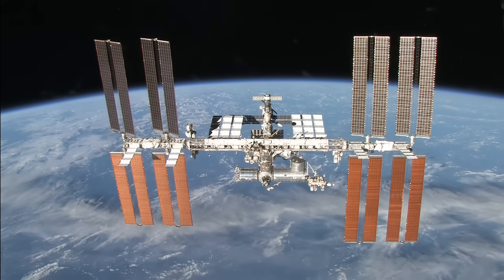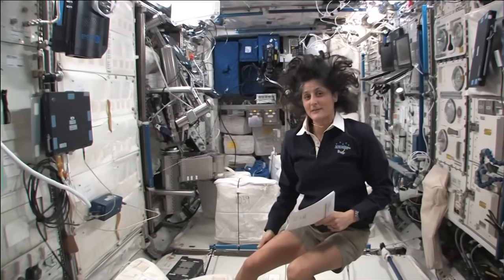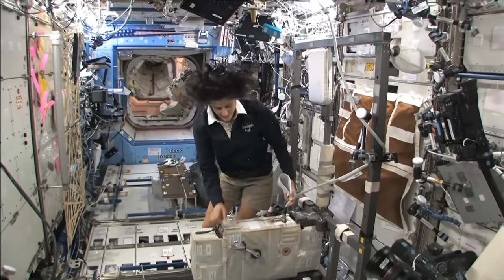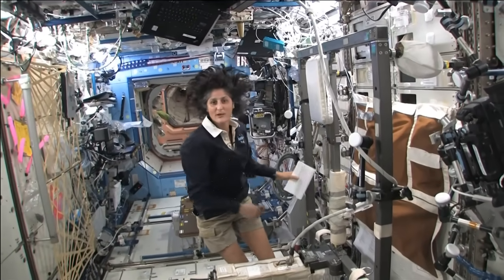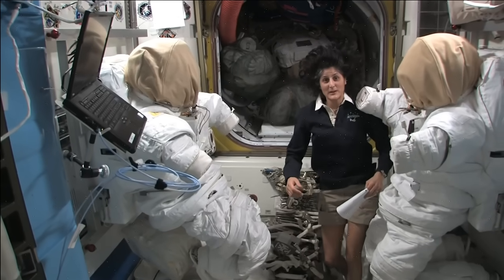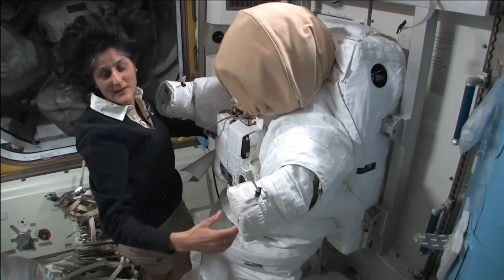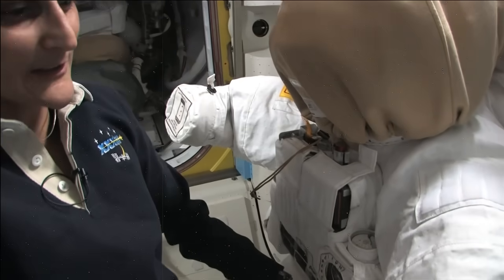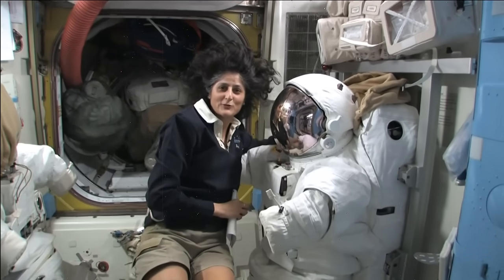Station Tour: Destiny, Columbus, Kibo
Expedition 33 Commander Suni Williams continues the International Space Station tour with a look at the Destiny, Kibo and Columbus laboratory modules as well as the Quest airlock.